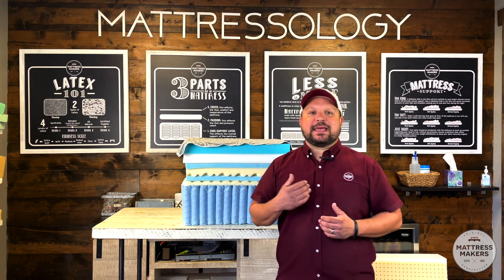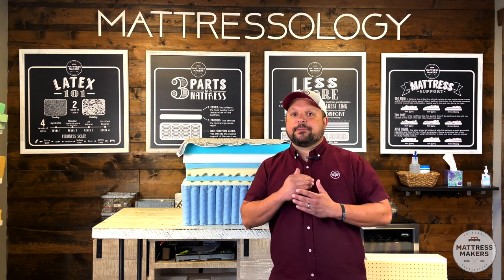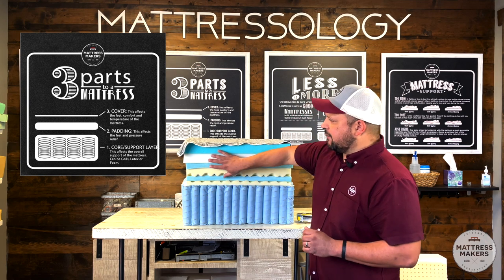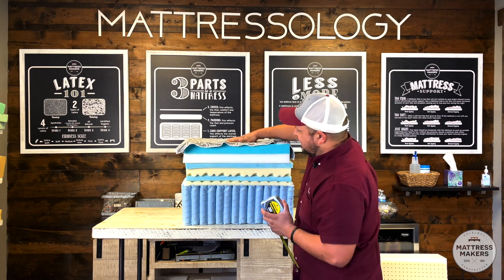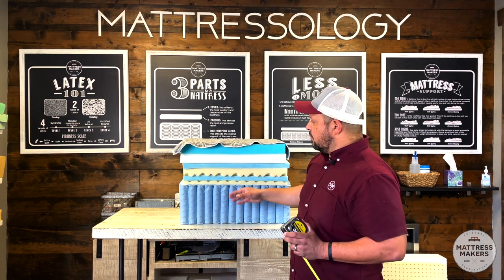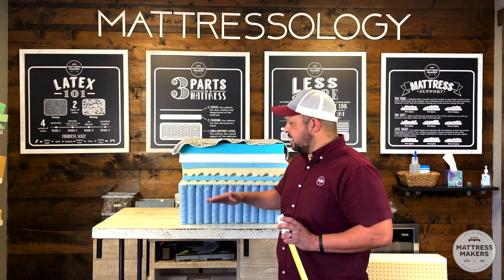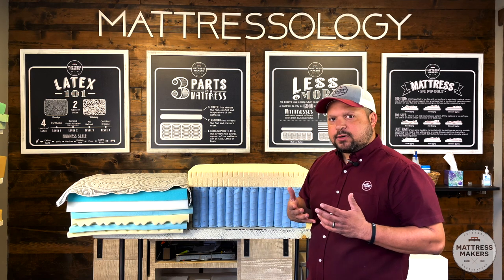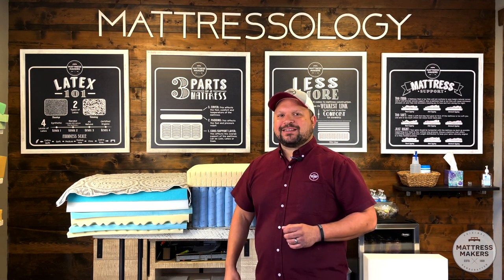Why Less Is More When Choosing A New Mattress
Ever wonder why expensive thick mattresses break down so early? We show you why less is more when choosing a new mattress.

1 in Miramar @ 7919 Silverton Ave. Ste 412, San Diego 92126